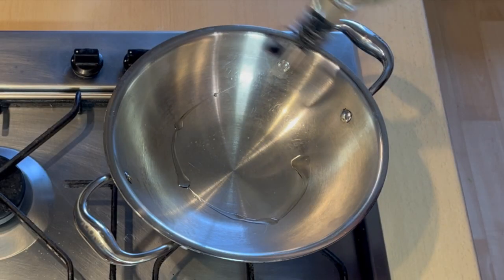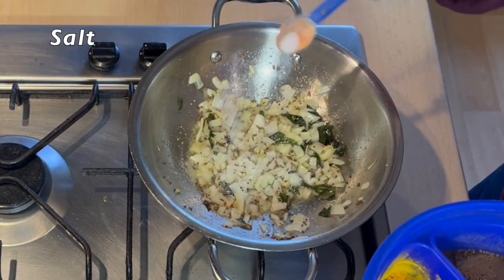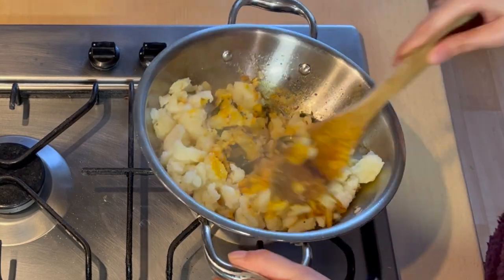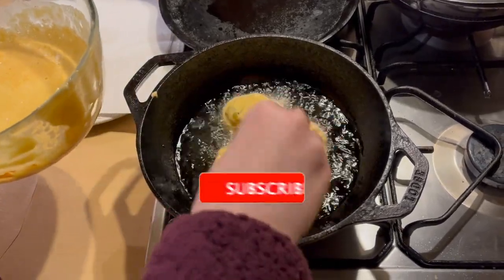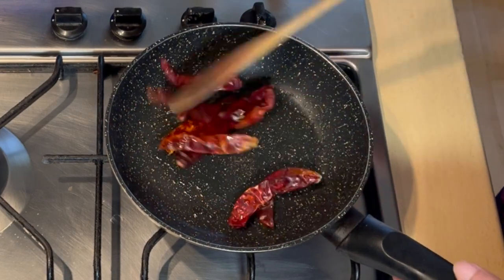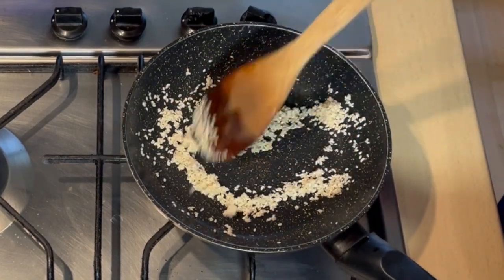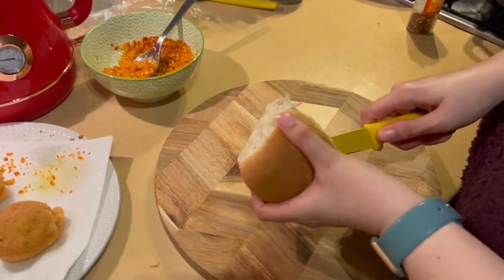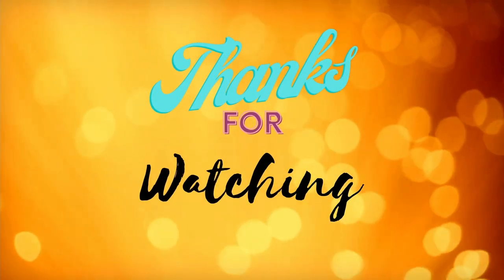Authentic Mumbai Vada pav and peanut chutney recipe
Hi Friends, today I am making Mumbai style Vada Pav and Peanut chutney at home! Give it a try and let me know how you like it!